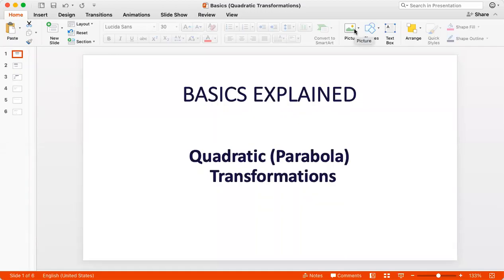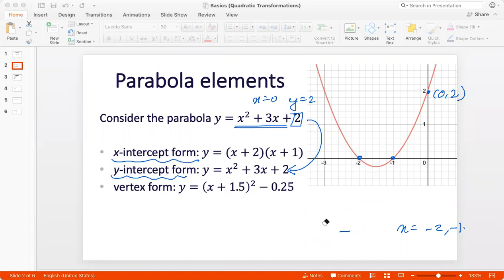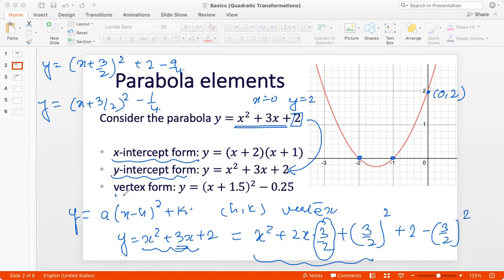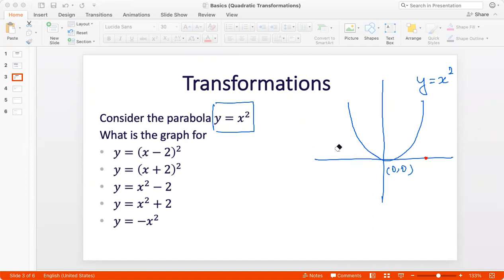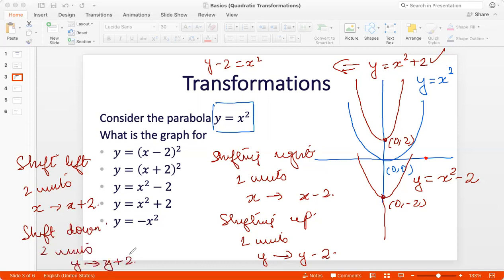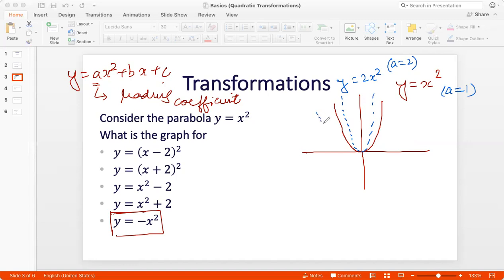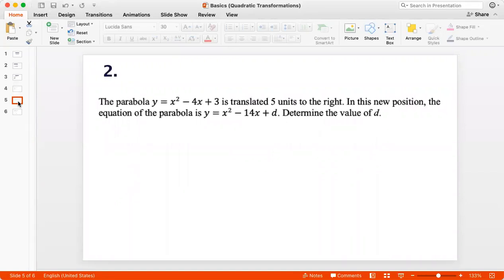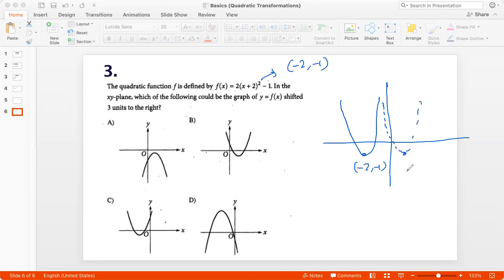BASICS EXPLAINED: Parabola Elements and Quadratic Transformations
Quadratic functions, when represented on the co-ordinate plane, are U-shaped figures called parabolas, and they make a significant part of questions on SAT Math. Parabolas are also tested on the ACT.

In this video, we discuss parabola elements and transformations. What are the things worth noticing about a parabola? What happens when a parabola is shifted left or right, up or down? We discuss each of these questions.